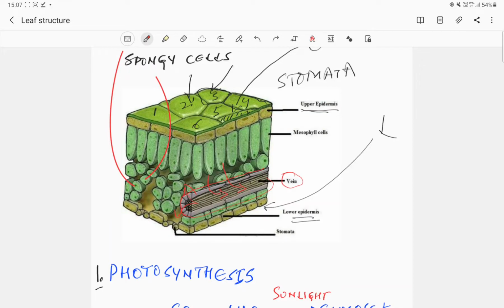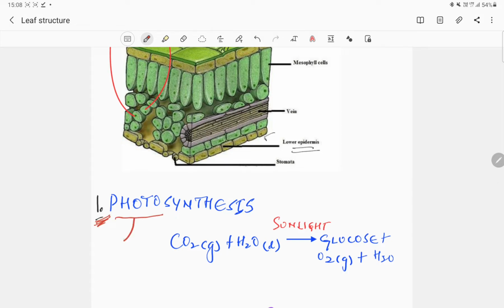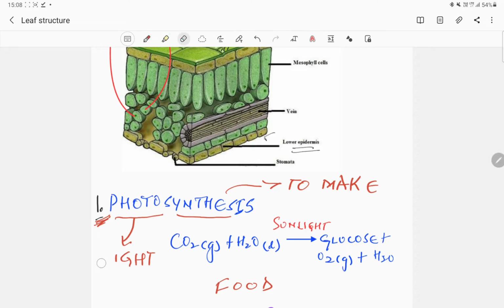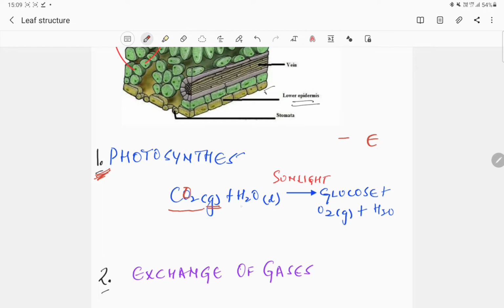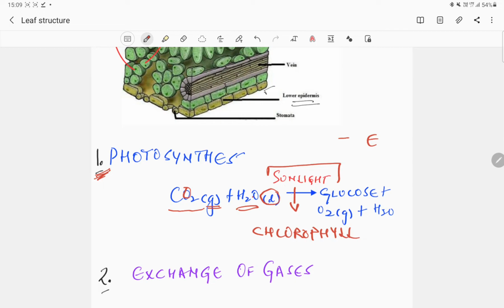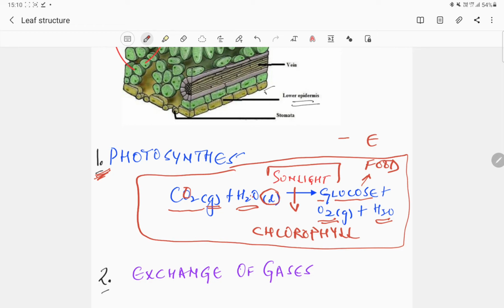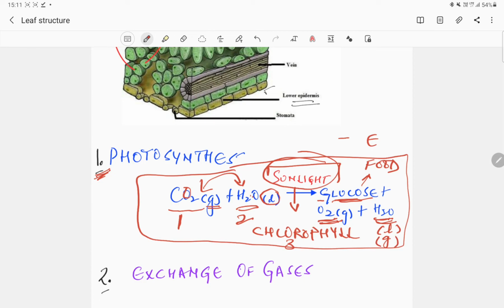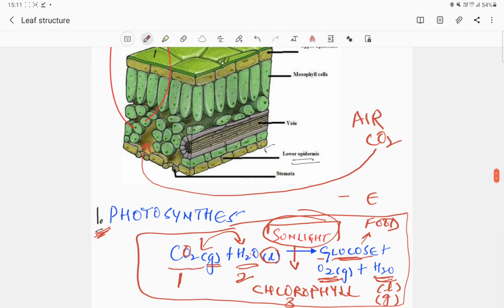Cellular structure of a leaf 4